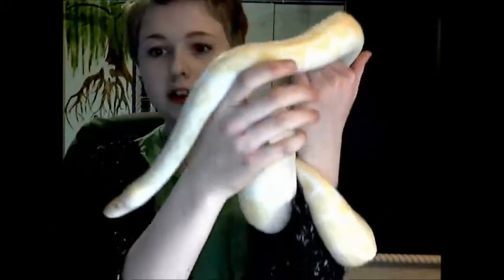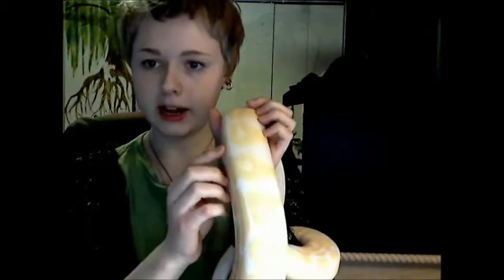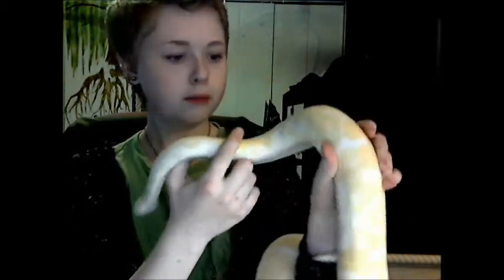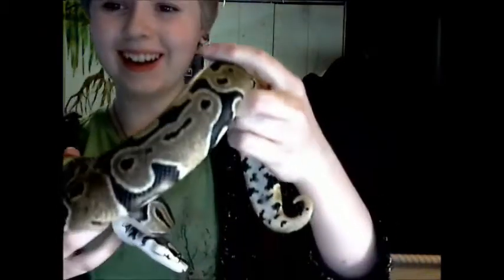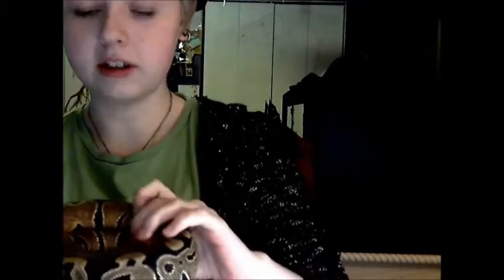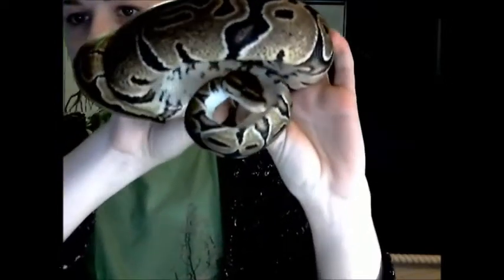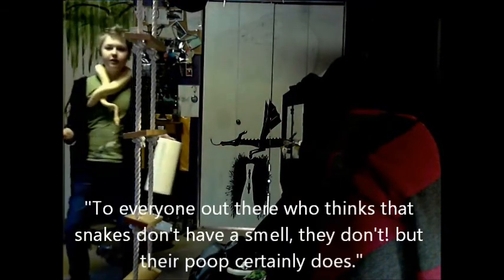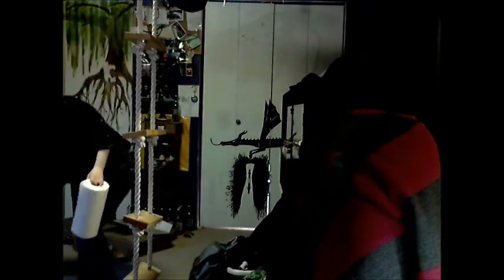Albinism: Genetics 101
Super off-topic from my AP Lit final, but hey, learning!